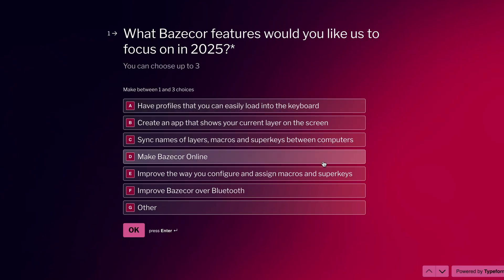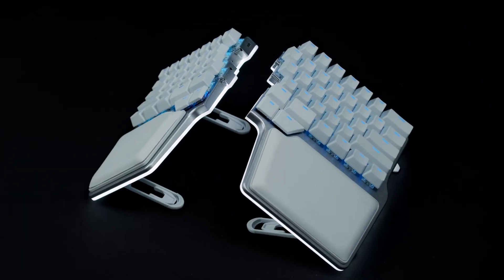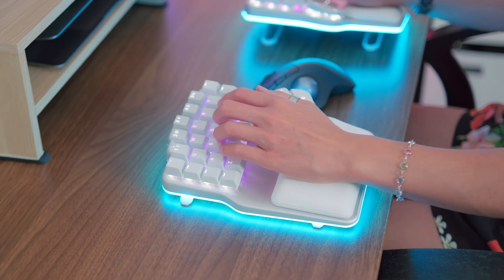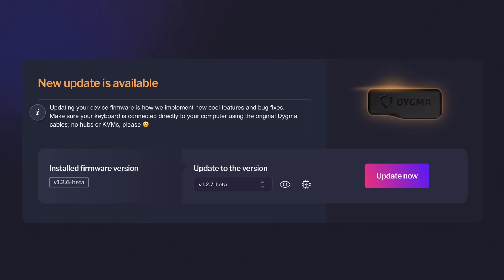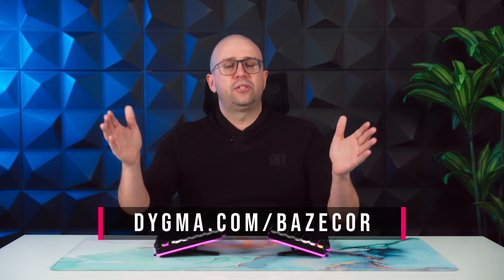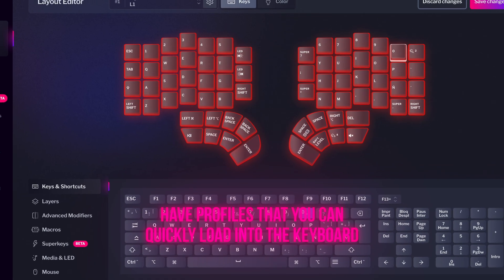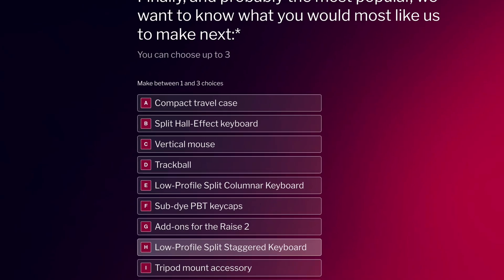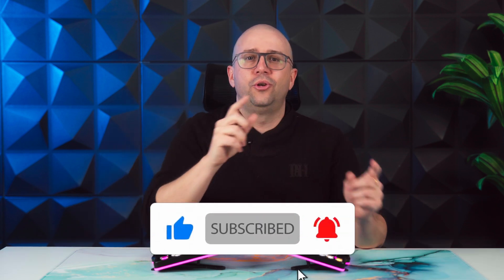🚀 Big News! Dygma Raise 2 in Stock & Firmware Updates! - Ergobits #7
The Dygma Raise 2 is officially in stock! After shipping all pre-orders, we're thrilled to announce that you can now order and receive yours in just 5-7 days with the new express shipping option.

Plus, we’re wrapping up testing on the Defy 2.0 and Raise 2 v1.2 firmware, bringing better connectivity and other bug fixes.

We asked YOU what we should focus on in 2025—and your votes are shaping our roadmap! Want to know what’s next? Watch until the end 😜

00:00 Intro
00:35 Raise 2 in Stock!
01:35 Firmware updates
02:31 New Bazecor 1.6.4
03:10 What's in store for 2025?